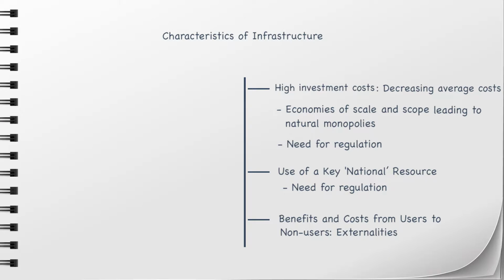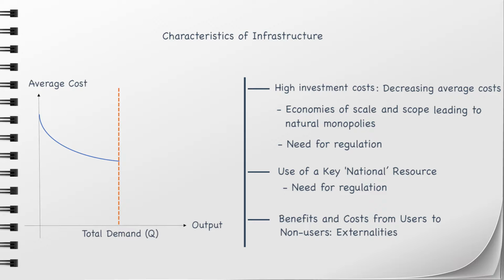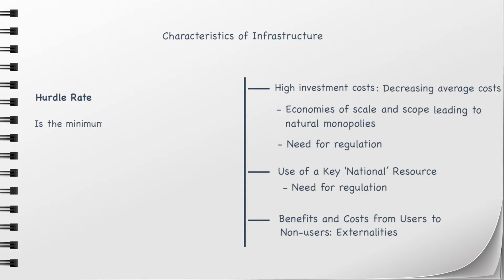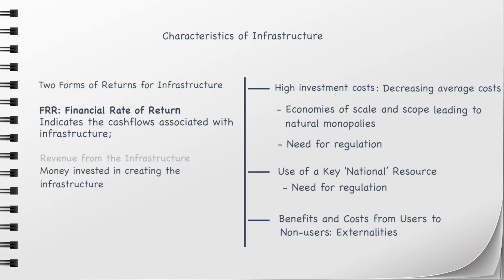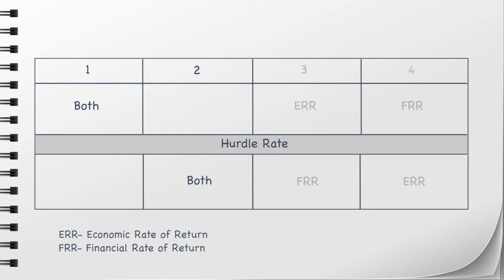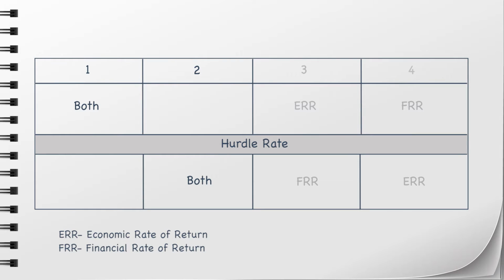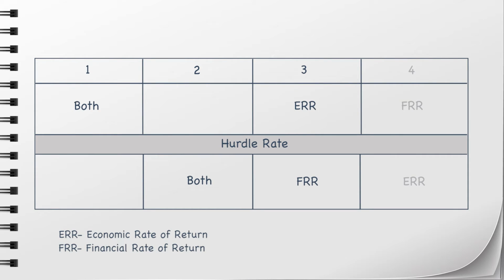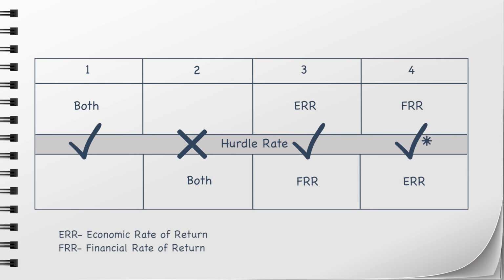Benefits/ Rate of Return/ Costs/ Externalities